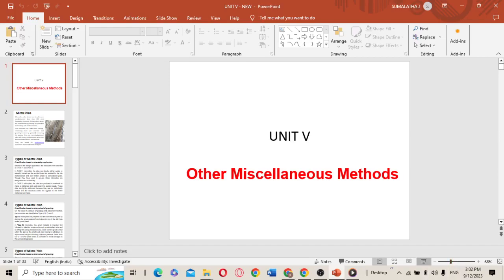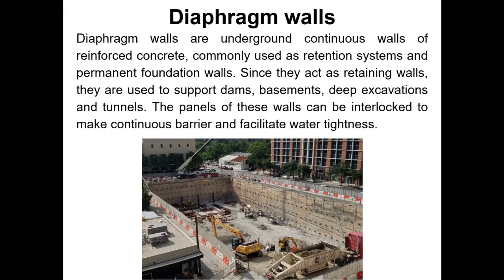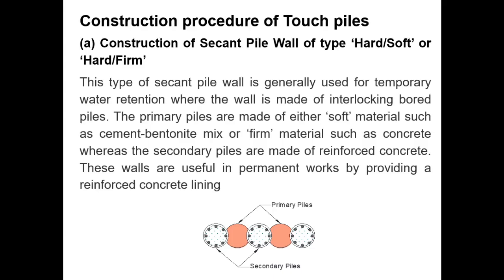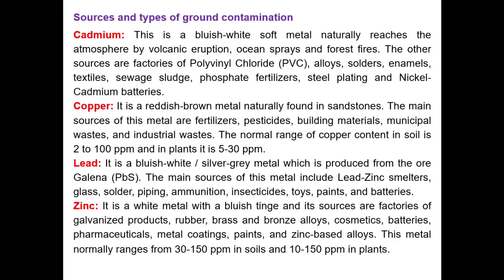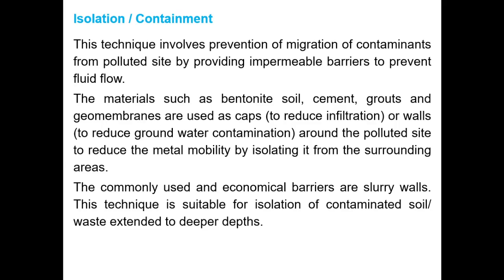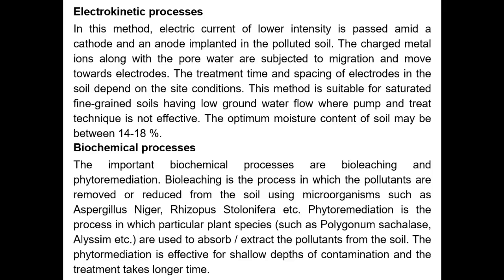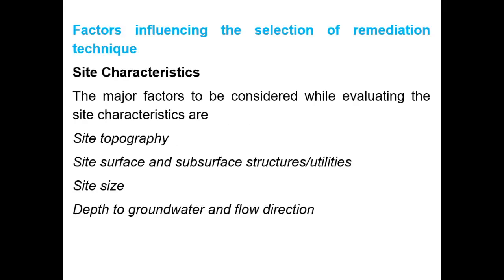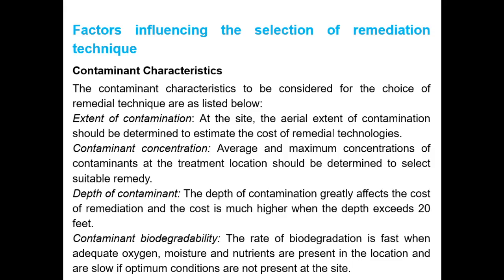Ground Improvement Techniques - Part 8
Learn - Ground Improvement Techniques, other miscellaneous methods, micro piles, touch piles, sources of soil contamination, soil liners, soil remidiation